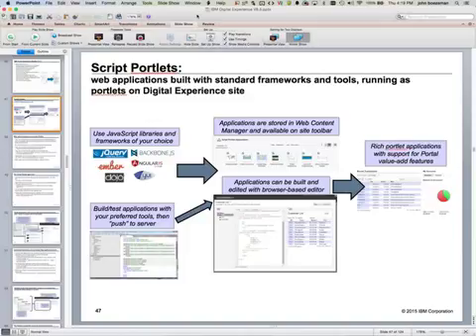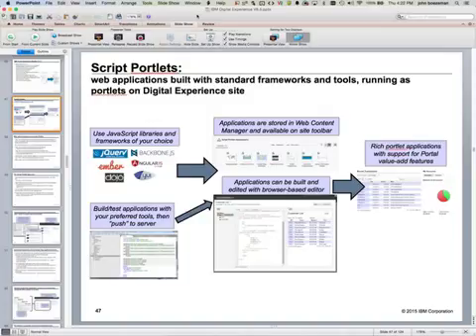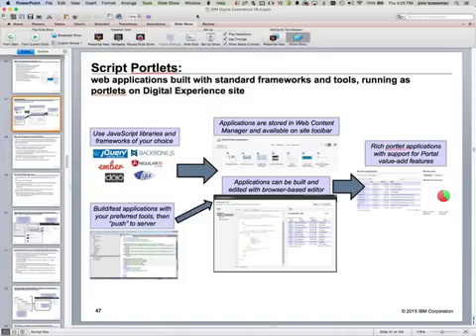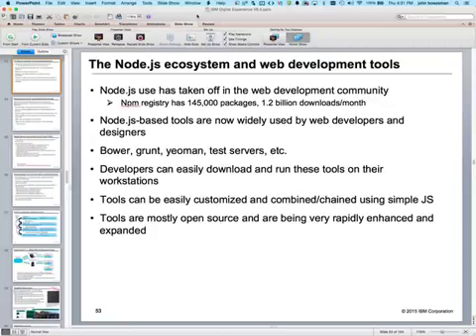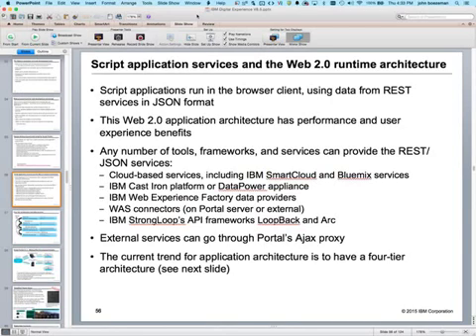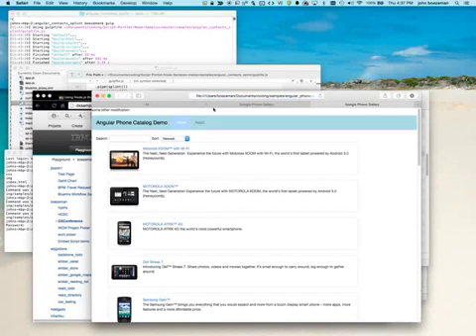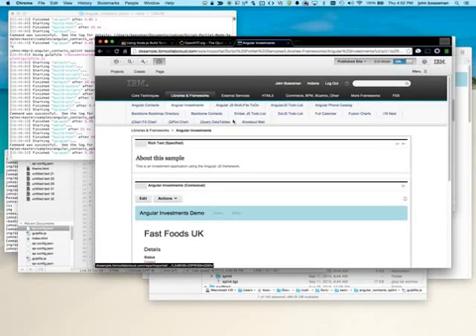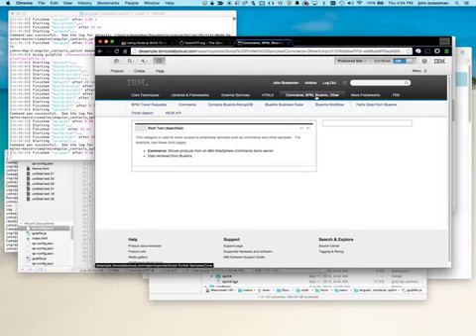Gulp and NodeJS and Angular in Digital Experience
IBM's Distinguished Engineer John Boezeman shares the value of DX with Modern Scripting development.  This video includes an 18 minute demonstration that leverage SPA in Angular with john sharing how this get pushed to DX and leveraging build facilities tools like Grunt, Gulp and Node JS.